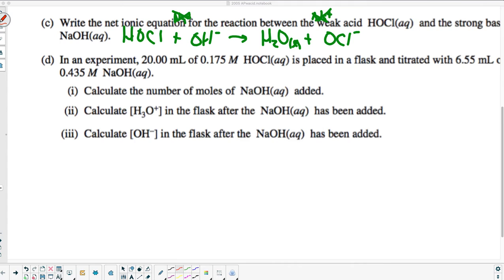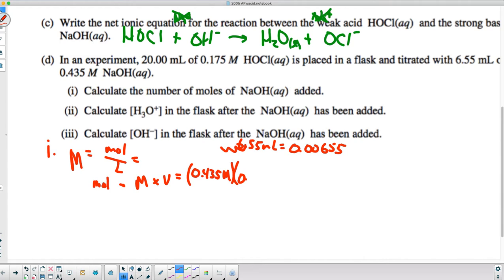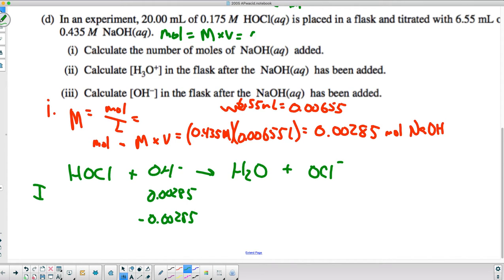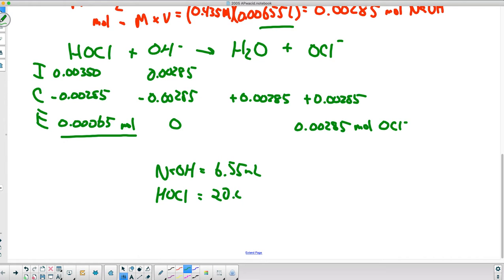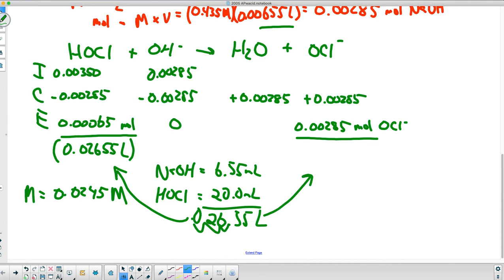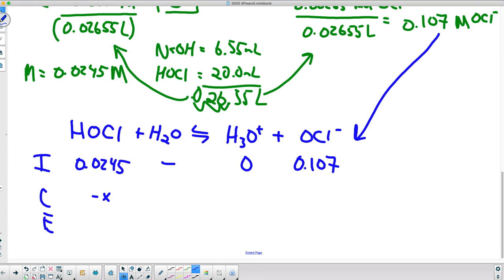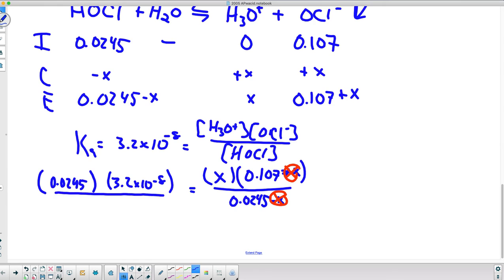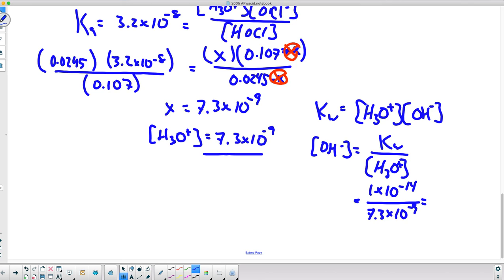Ch 16 ICE #2 d screencast